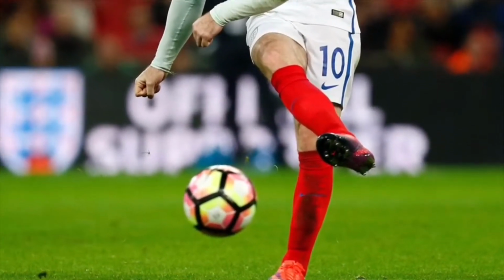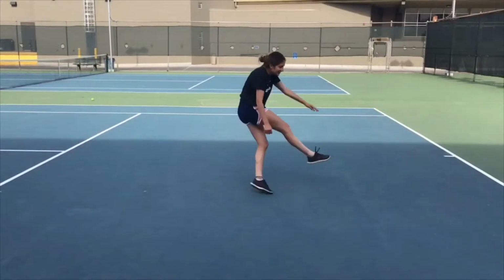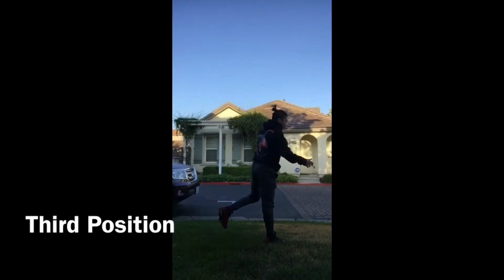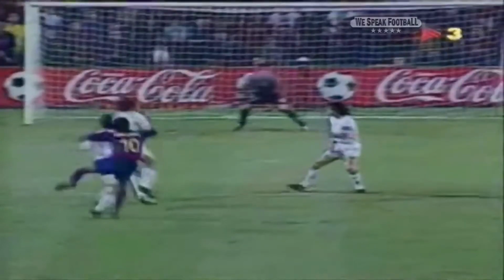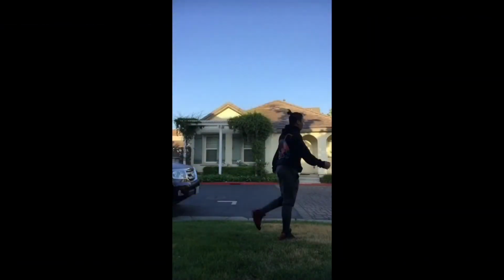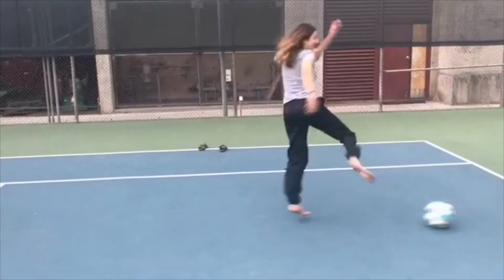Wessling Muscle Movement Project